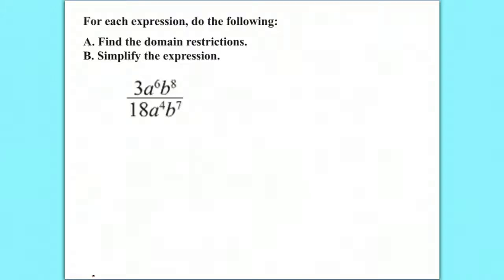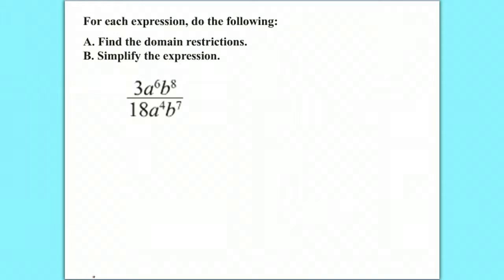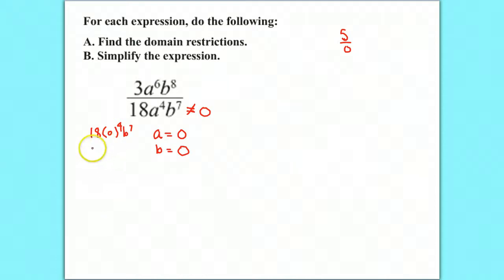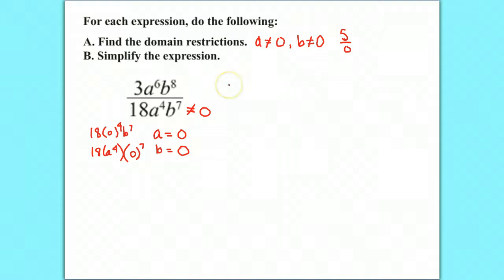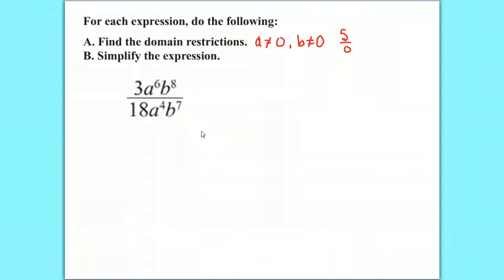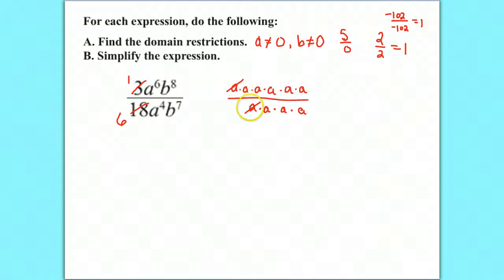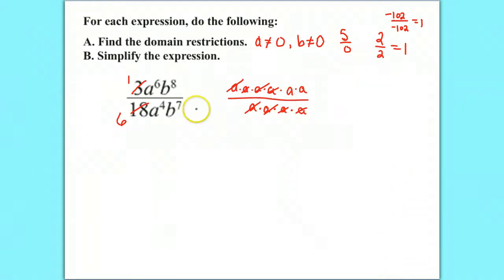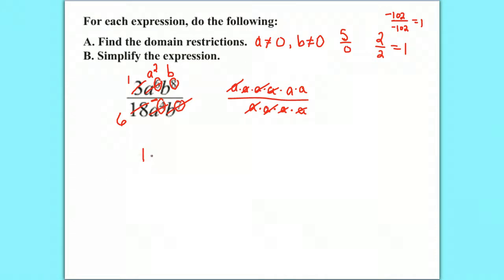Simplifying Monomial Expressions